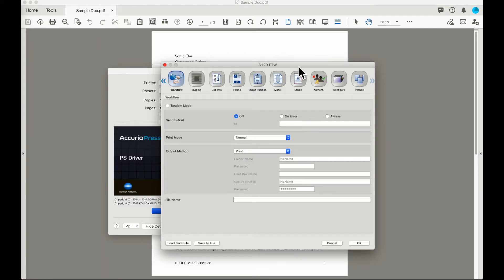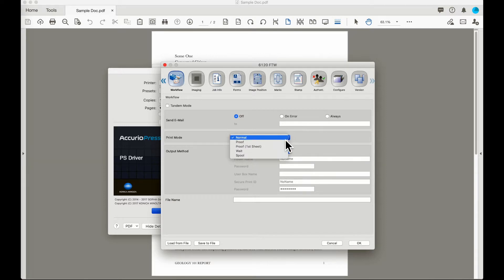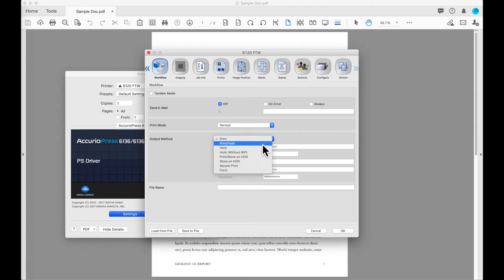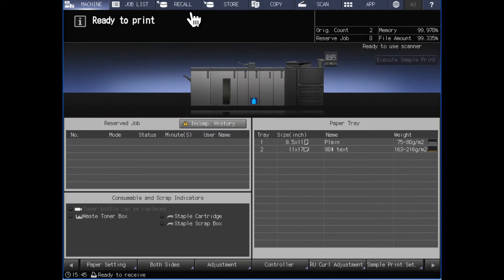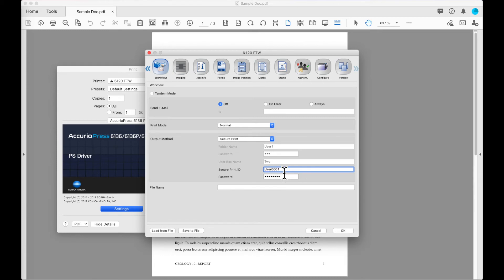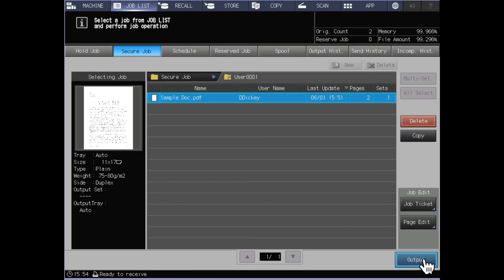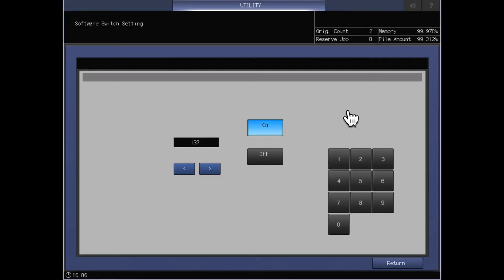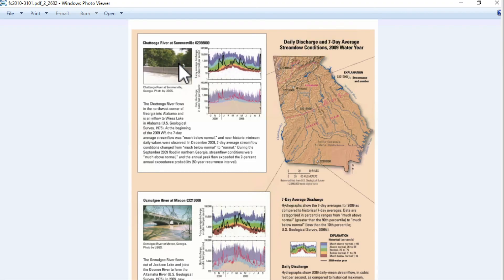AccurioPress KM controller - Workflow Tab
This video continues the detail discussion on the Konica Minolta AccurioPress print controllers. This video discussed the various functions available in the workflow section of the print driver.

This video shows the driver for the AccurioPress 6120/6136 but is directly applicable on the IC-605 controller for the AccurioPress color presses. Some, but not all of this information also applies to previous bizhub Pro print controllers.

Direct Links:
 0:00 Intro
 0:30 Tandem Mode
 1:07 Send E-Mail
 1:49 Print Mode
 2:22 Wait Mode
 3:39 Output Method
 4:37 Store On HDD
 5:32 Release HDD jobs using Recall
 6:22 Create new Store on HDD folder
 7:12 Secure Print
 8:08 Releasing secure print at the press
10:13 File Transmission Destination